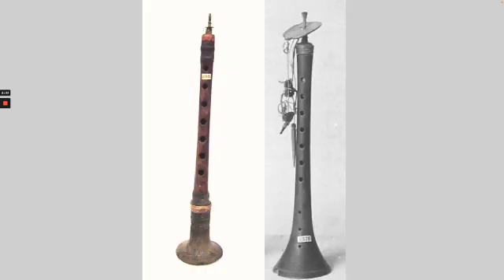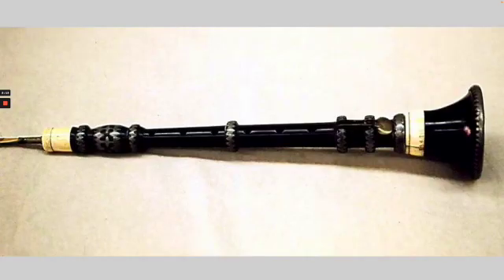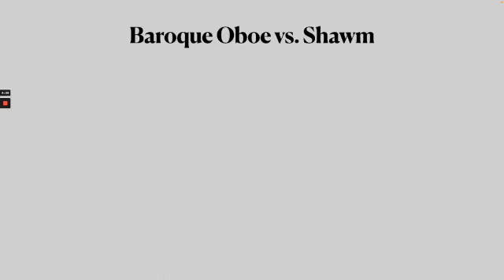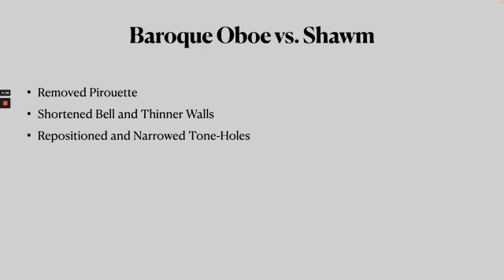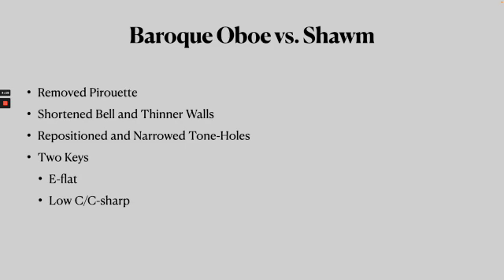Where Did the Oboe Come From? Part 1: Precursor and Early Development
Have you ever wondered where the oboe came from?  This video provides background information on the Baroque oboe and the oboe's precursor, the shawm.